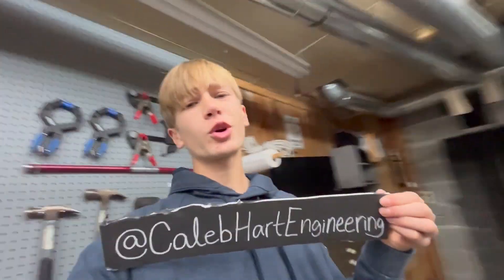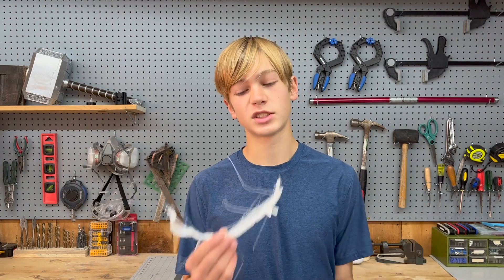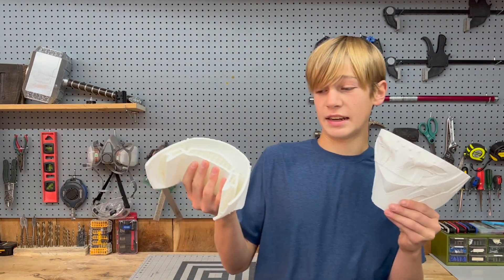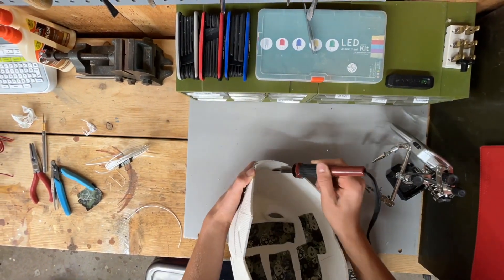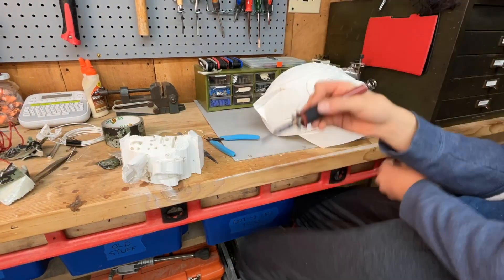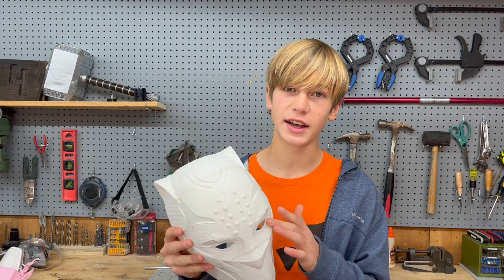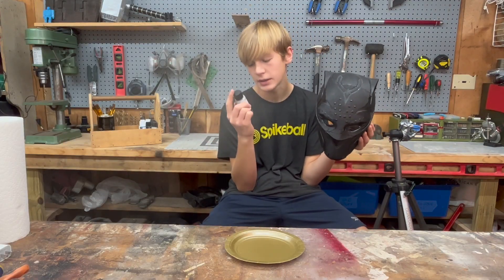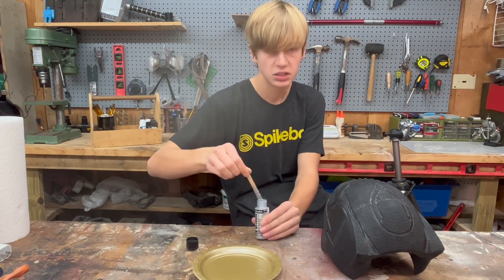The Making of a 3D printed Black Panther Wakanda Forever Helmet (Queen Shuri's New Printable Armors)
Creator/Video Credit: @CalebHartEngineering